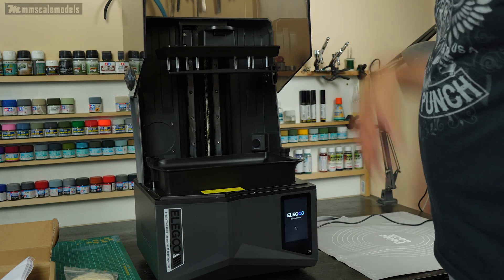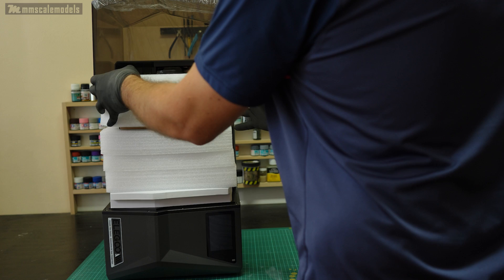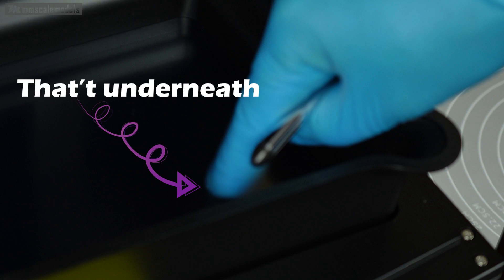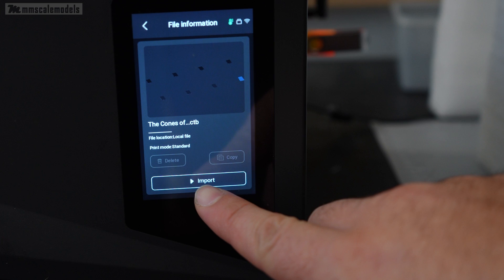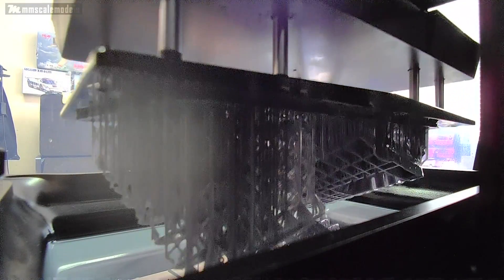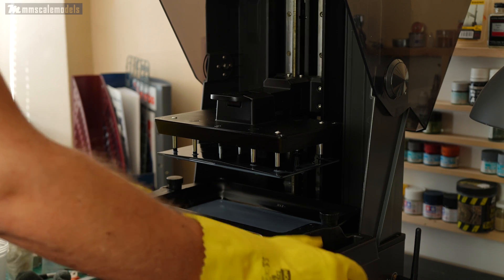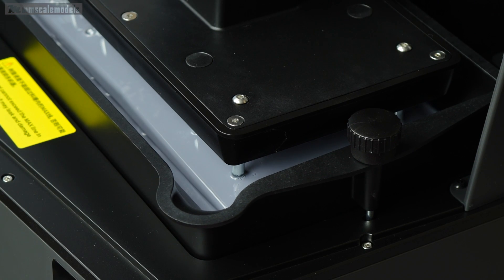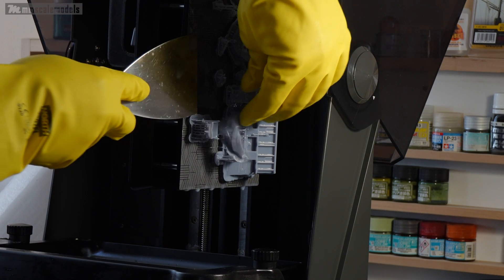Torturing the Elegoo Saturn 4 Ultra with some big models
3D printing is increasing it's impact on our hobby. In this video I am testing probably the best all rounder on the market today.
* codes active by the end of 2024